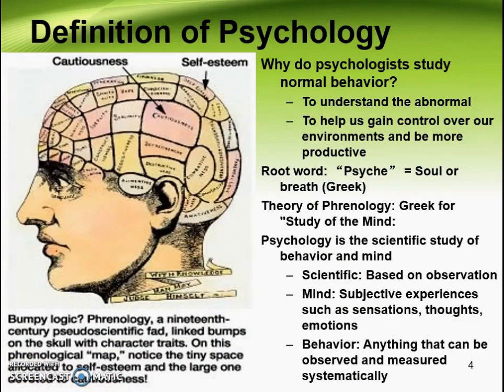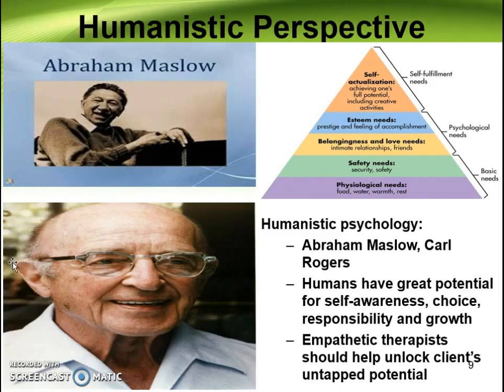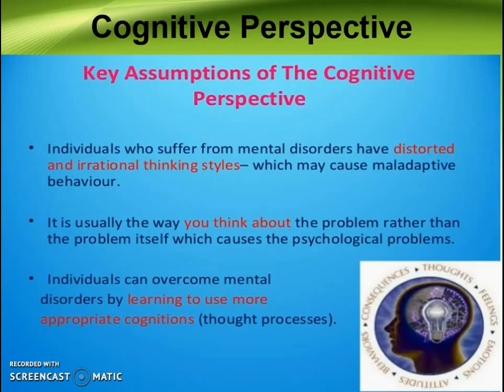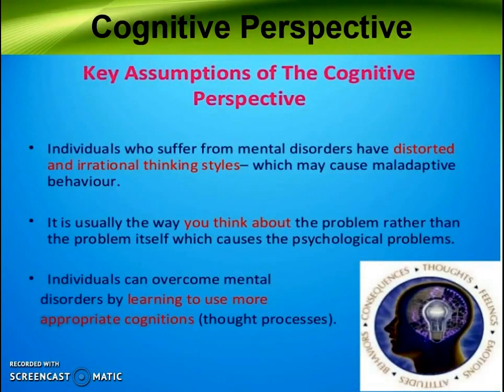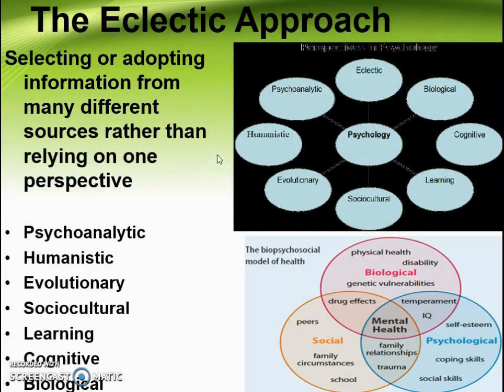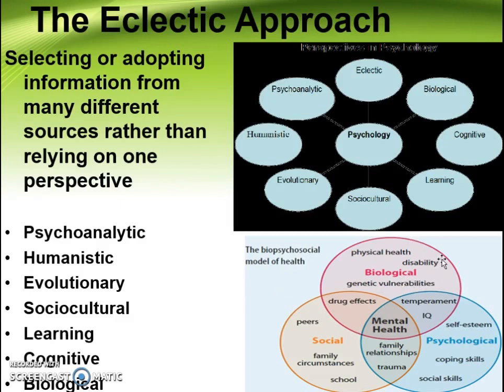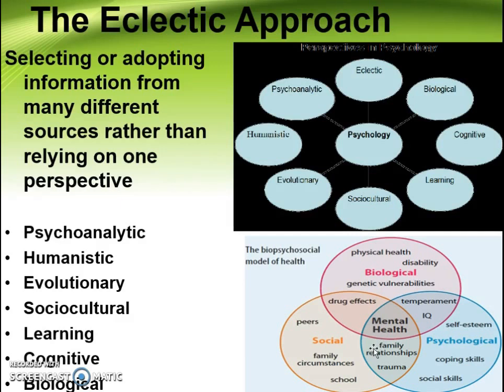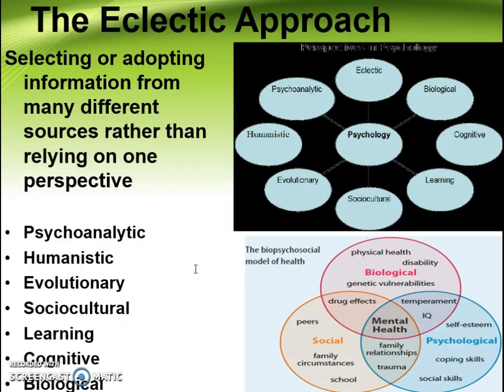An Introduction to Psychology